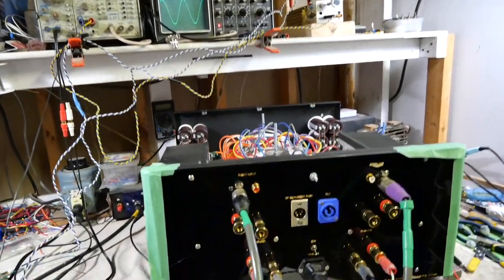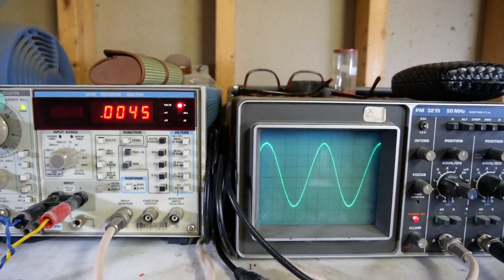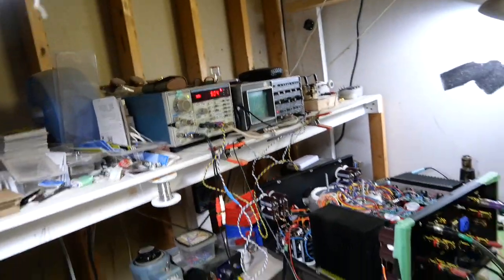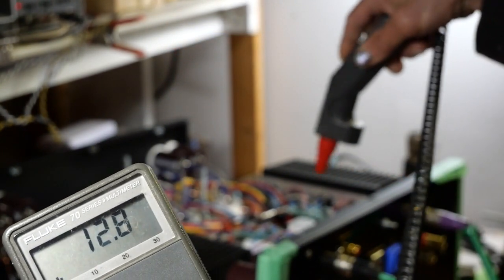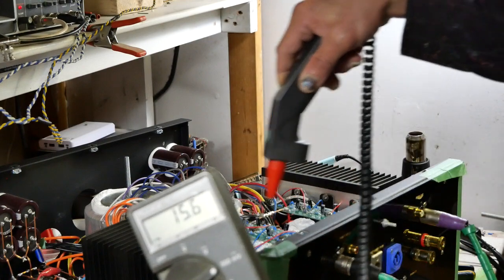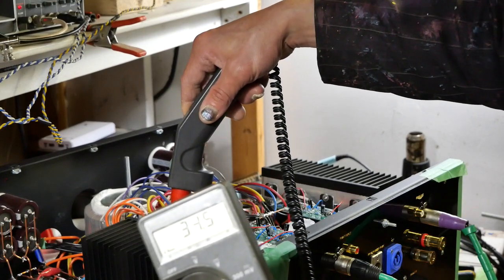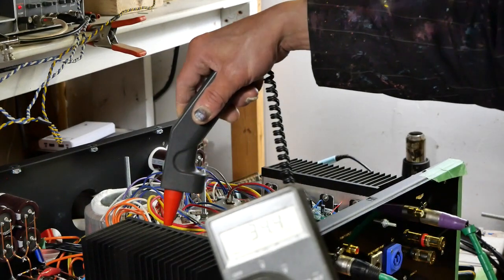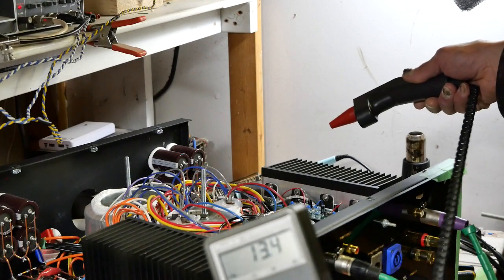Angela-Gilbert Yeung A212 Stereo Power Amplifier Heatsink Temperature Update March 12 2024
Checking the heatsink effectiveness in the A212 Stereo Power Amplifier.

My apology on my holding of the meter.  Will find another way to hold the meter better in the next video.